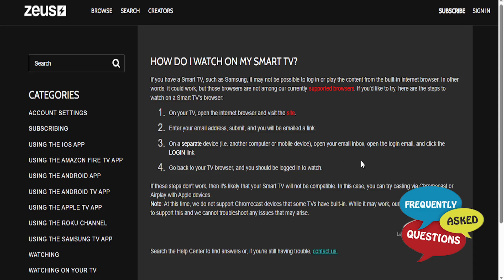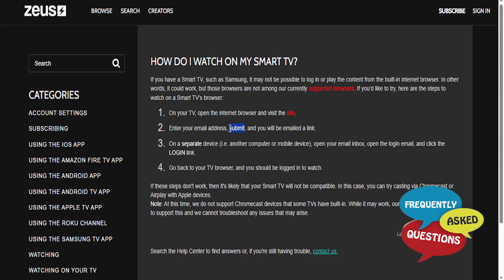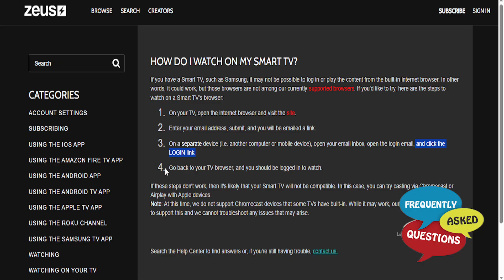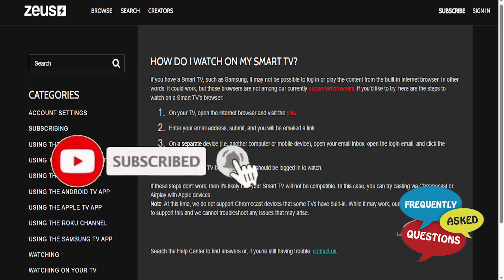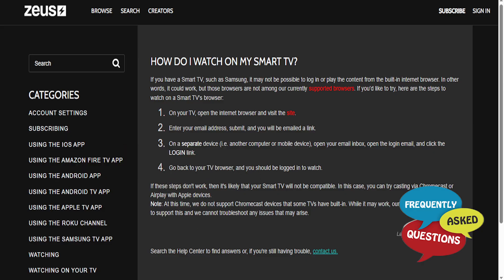HOW TO GET ZEUS NETWORK ON SAMSUNG SMART TV (2026)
HOW TO GET ZEUS NETWORK ON SAMSUNG SMART TV

In this video we show you HOW TO GET ZEUS NETWORK ON SAMSUNG SMART TV. If you want to know HOW TO GET ZEUS NETWORK ON SAMSUNG SMART TV then this video is perfect for you.